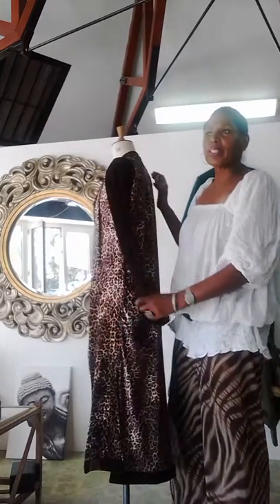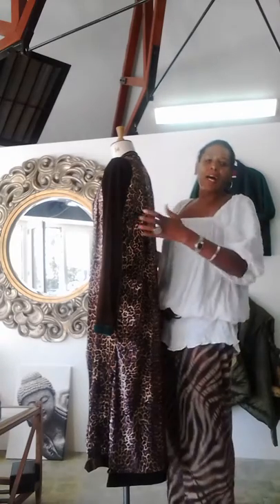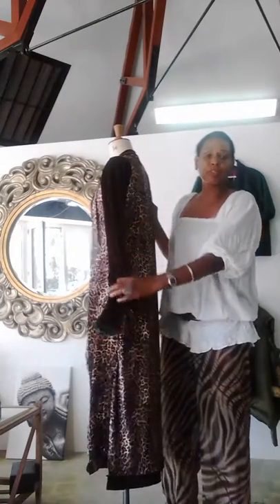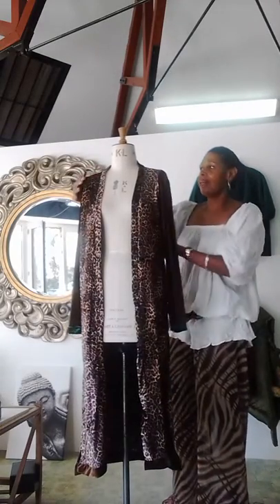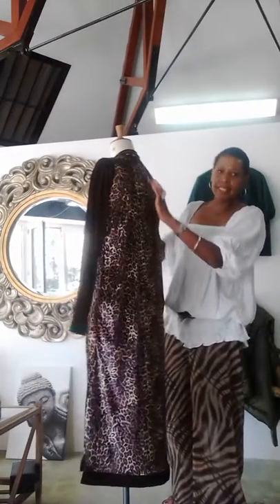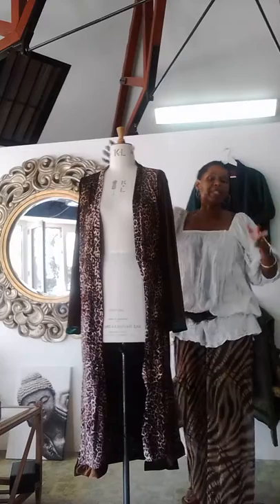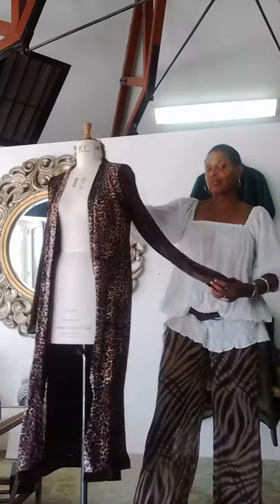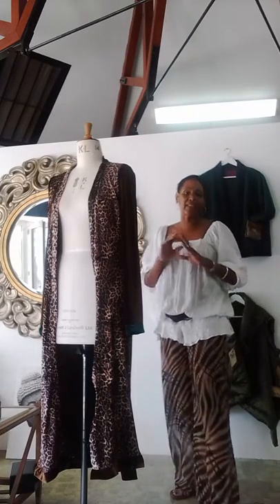54 Collection leopard velvet cardigan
Leopard print, long sleeved cardigan